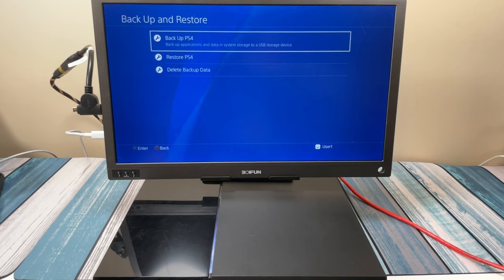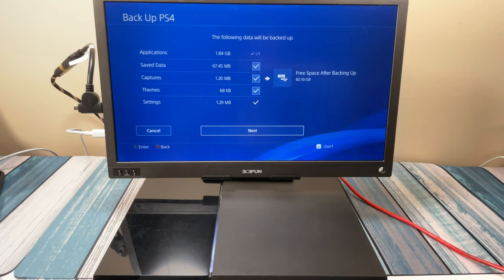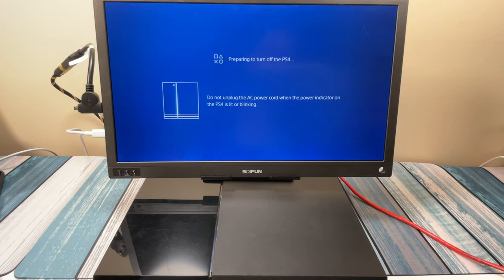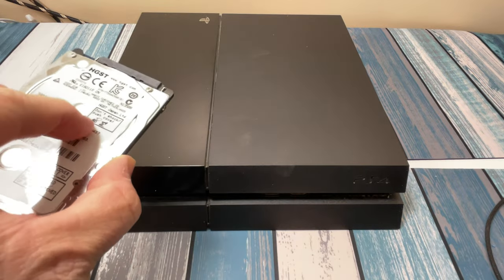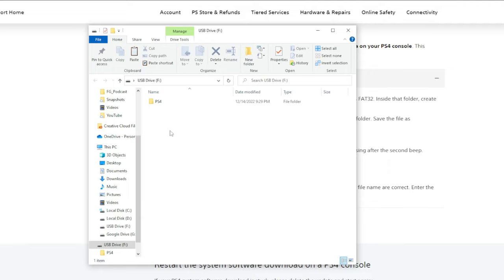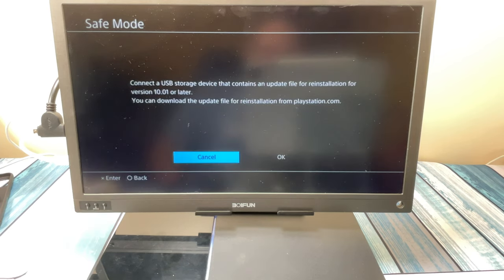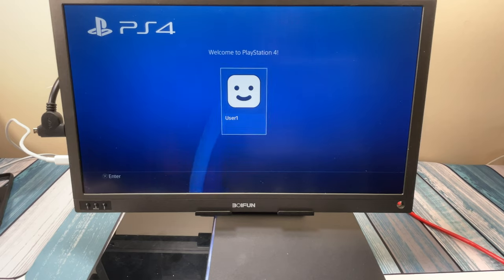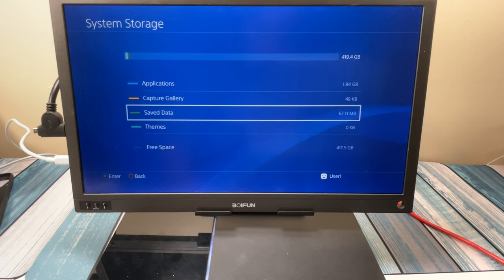Replace your PS4 Phat Hard Drive with an SSD - Easy Install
This video will guide you through replacing your PS4 Phat (OG) hard drive with a new SSD.  The video covers both the hardware upgrade and the software installation.  Plus how to save your old data and restore it on your new SSD.

Link to Sony's Software page (DOWNLOAD "System Software" NOT "Update File")

Here's a great PS4 Controller Charger that I use: